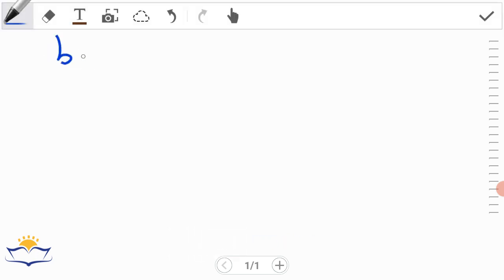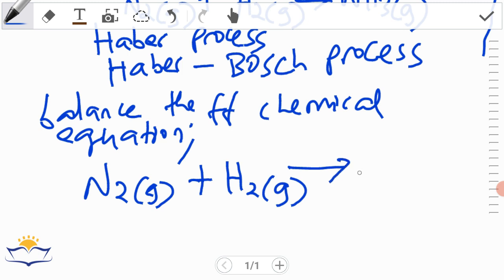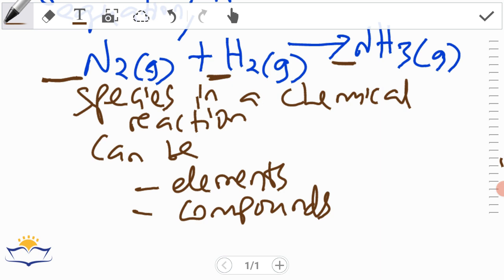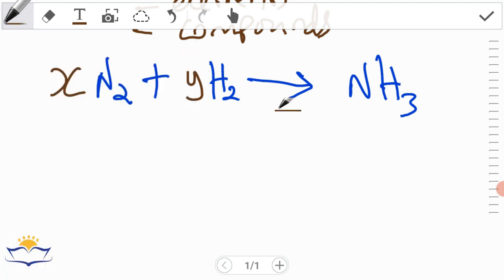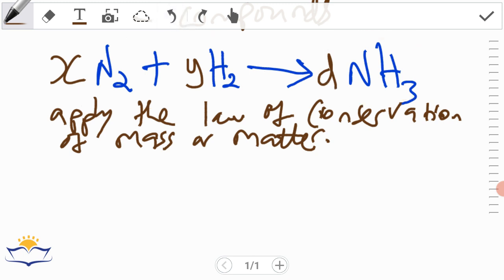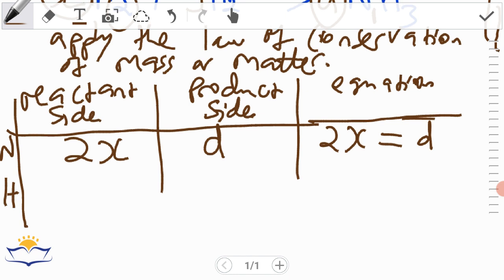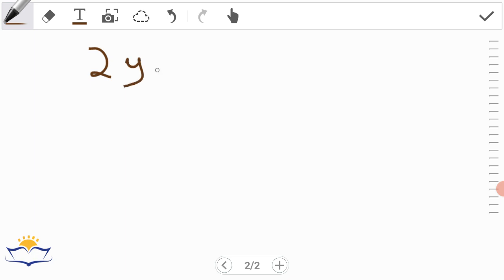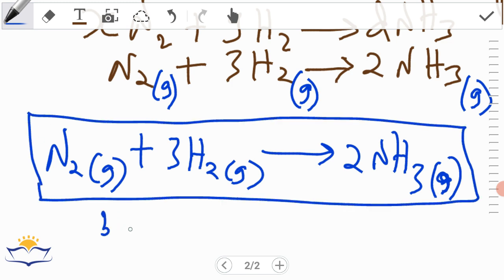Balancing Chemical Equations 4